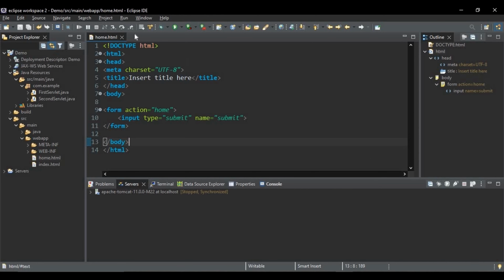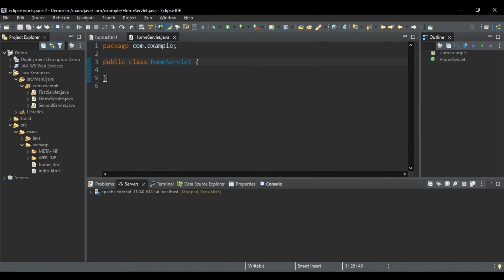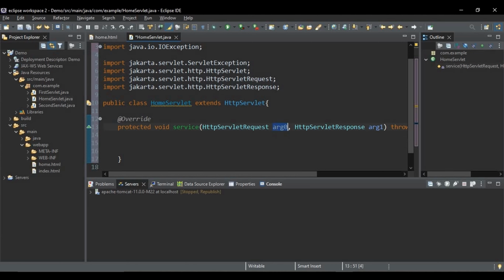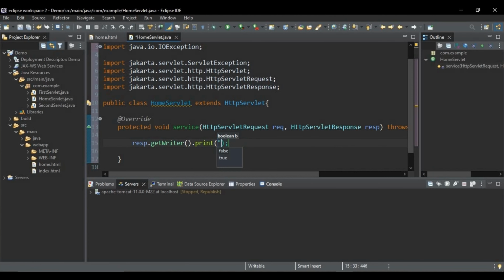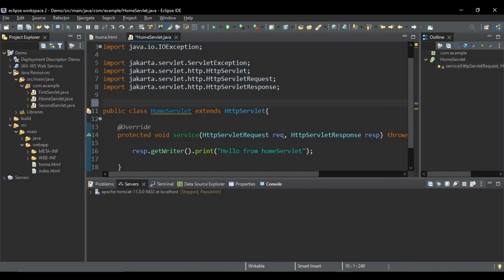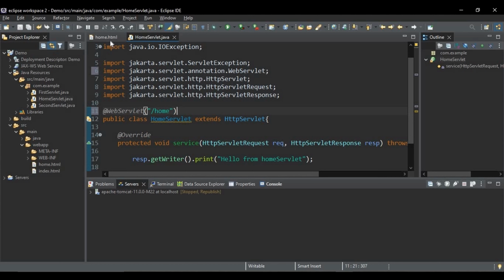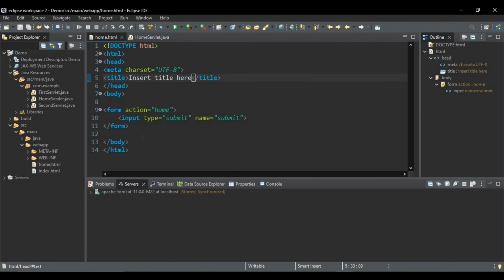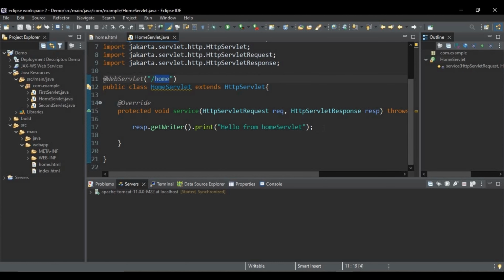#09 JSP and Servlets | Annotation @WebServlet | Web Technology Java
Master the Power of JSP and Servlets: @WebServlet Annotation in Java Web Technology

In this comprehensive video, you'll embark on an in-depth journey to master the @WebServlet annotation in JSP and Servlets. Join this YouTube channel, as we delve into the elegance and simplicity that annotations bring to web application configuration in Java. You'll discover how the @WebServlet annotation can streamline your setup, making your code more concise and readable.

Through clear explanations and practical examples, you'll gain a deep understanding of:

The fundamentals of JSP and Servlets
The concept and importance of the @WebServlet annotation
Defining servlets using the @WebServlet annotation
Configuring initialization parameters with @WebServlet
Practical use cases and best practices for using @WebServlet

Whether you're a seasoned Java developer or a budding enthusiast, this video will equip you with the skills and knowledge to confidently harness the power of the @WebServlet annotation in your web applications.